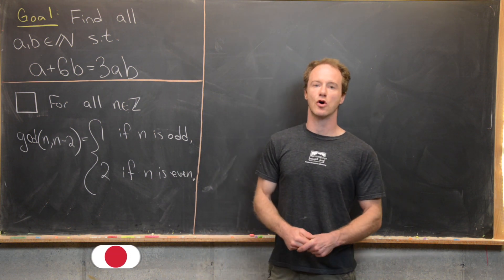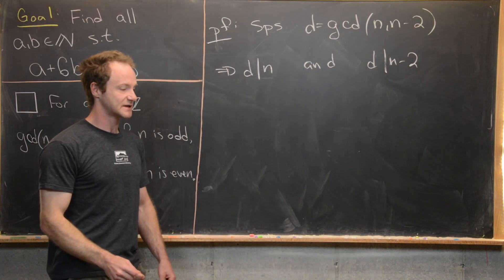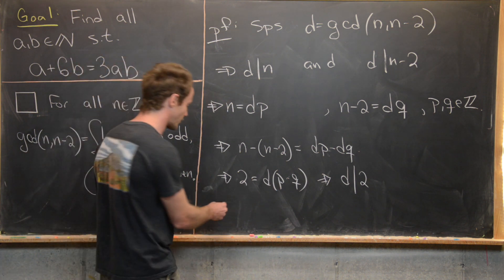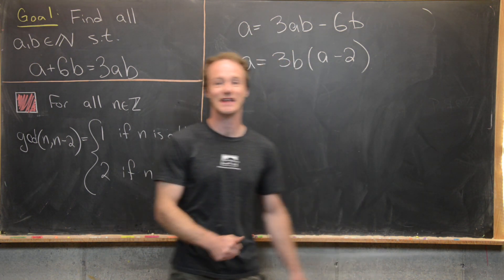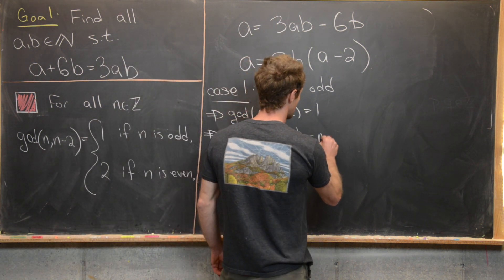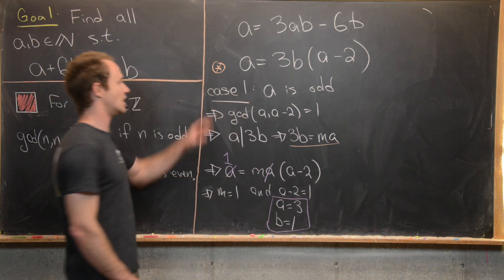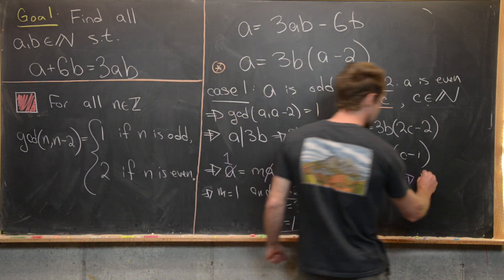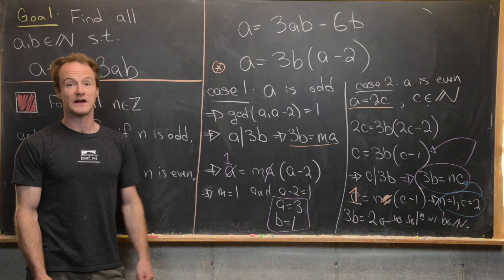A nice and quick elementary number theory problem.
Using elementary techniques, we solve a quick equation.

Differential Forms: